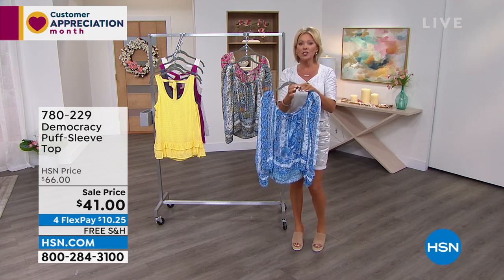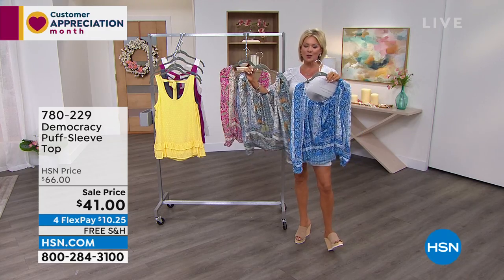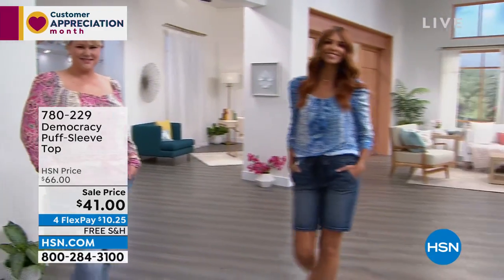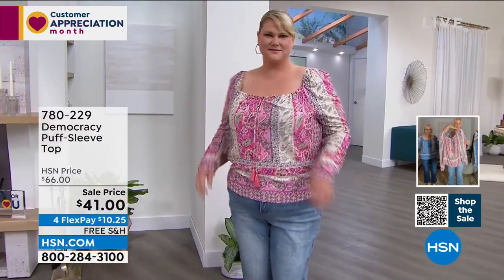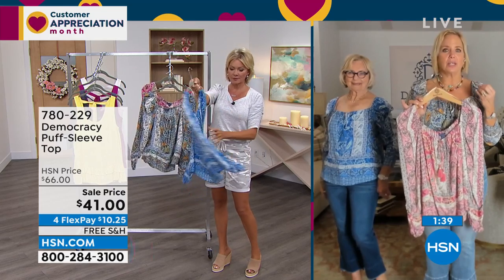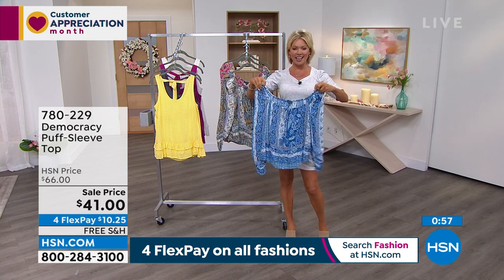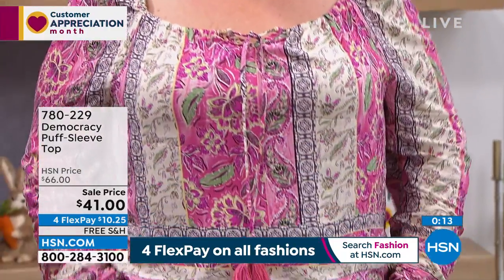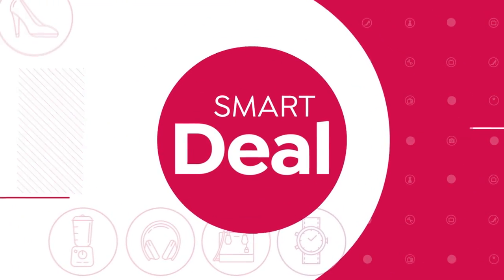Democracy PuffSleeve Top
This fashionable printed blouse features gorgeous cascading puff sleeves, adding a feminine touch to this workdaytoweekend staple.